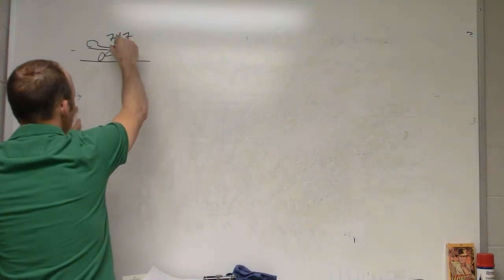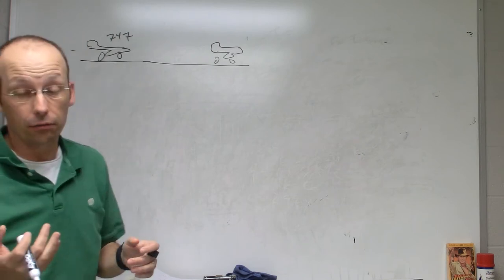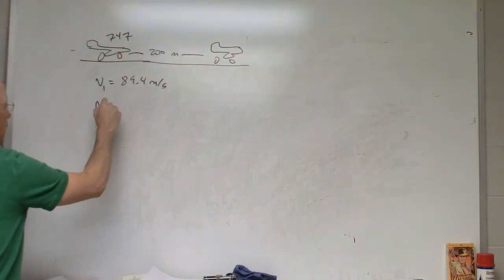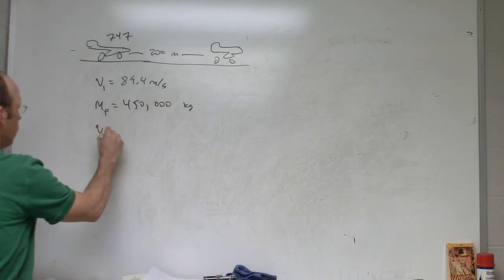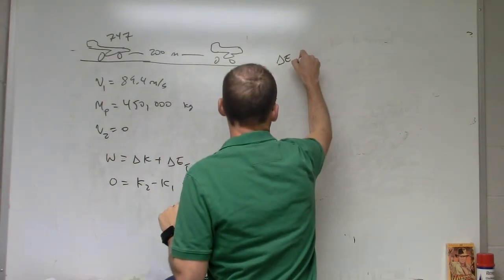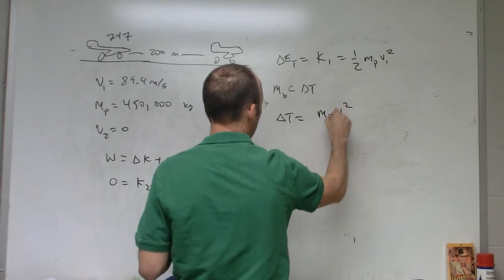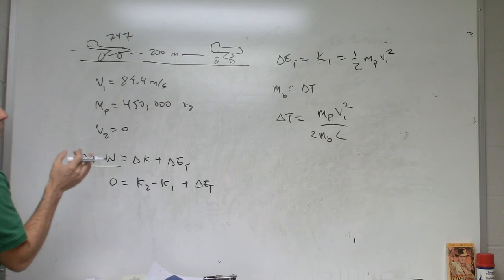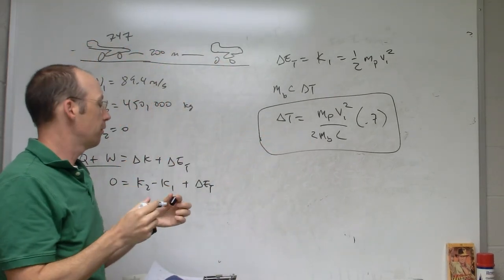Heating brakes on a 747 stop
How much do the brakes of a 747 increase in temperature during an aborted take off?